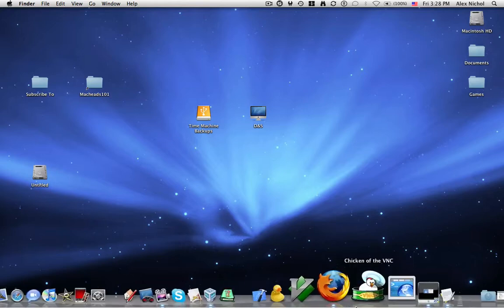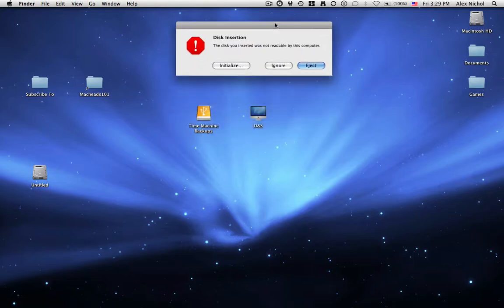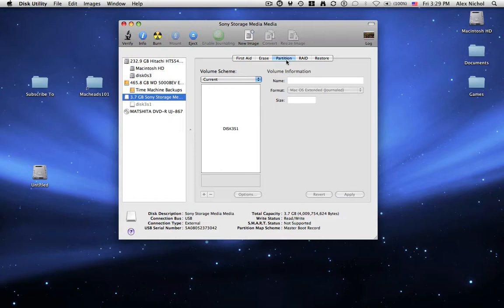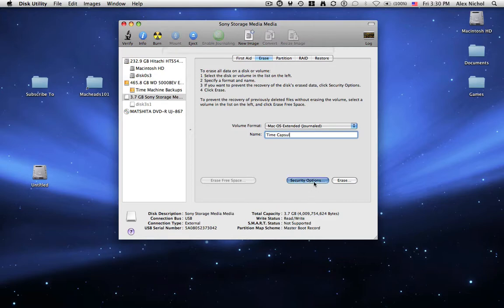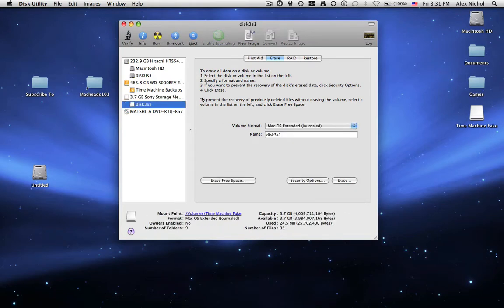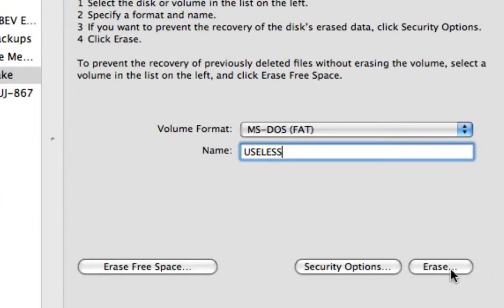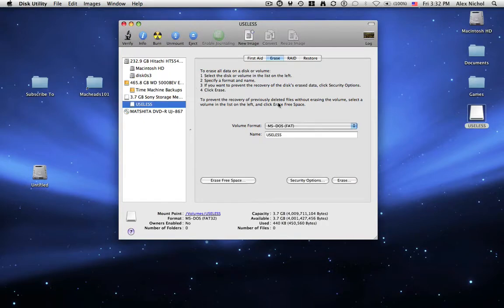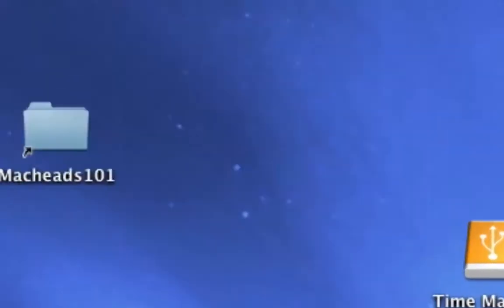Reformat an External HD or USB Drive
I show you how to use disk utility to mess around with the format of your drive